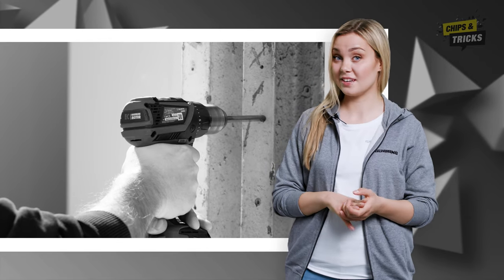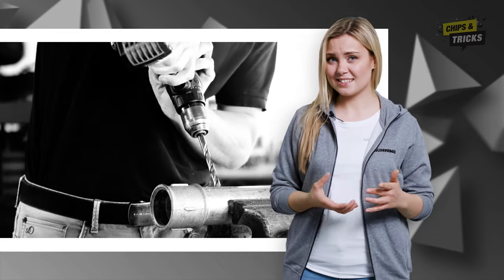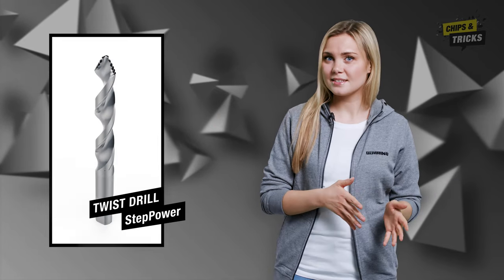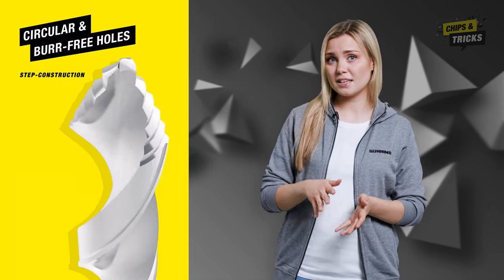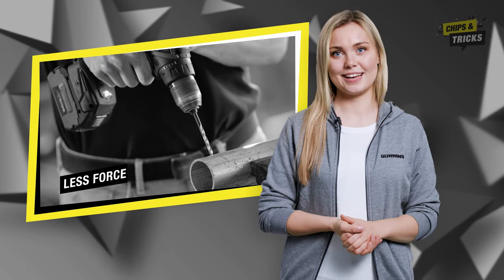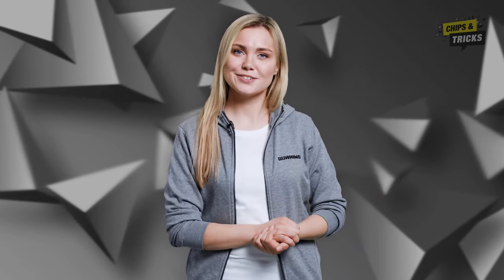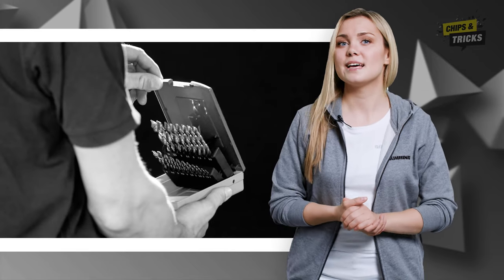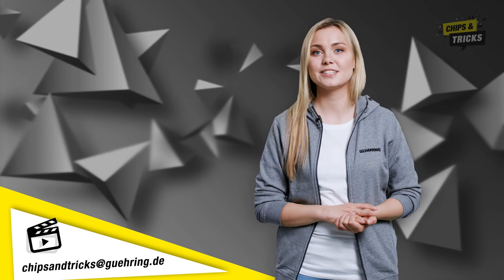The StepPower from Gühring – drilling by hand has never been easier!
Drilling by hand can be nerve-wracking: non-circular holes, annoying burrs at the hole exit and, in the worst case, even workpiece breakage.

With Chips & Tricks, we show you how to solve these problems in one go with just one tool!
Watch the video to find out how the StepPower ensures circular drilling and burr-free hole exits – without pre-drilling and with minimum effort.

The drill boasts a wide range of applications: The StepPower is suitable for various materials, such as wood, aluminium and plastic, but also cast iron and steel. By the way, you can also easily machine round or sloping surfaces with the StepPower.

00:00 Intro
00:10 Hand drilling challenges
00:54 The StepPower from Gühring
02:38 Chip-tip
02:46 Join in!